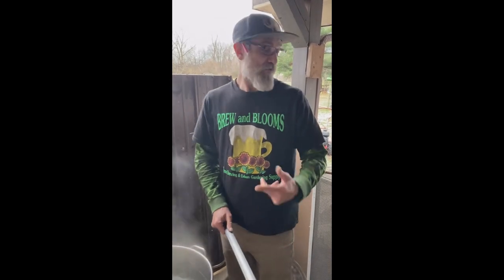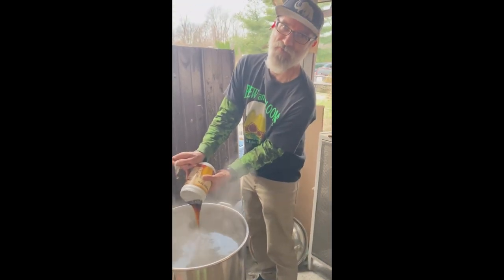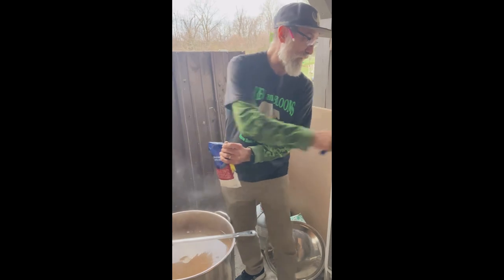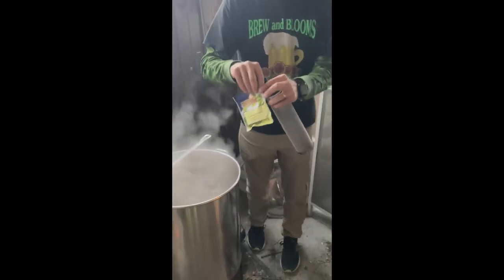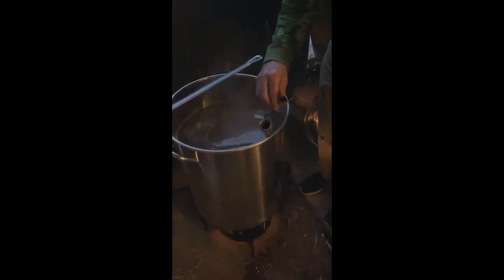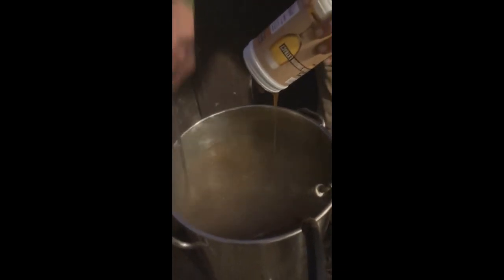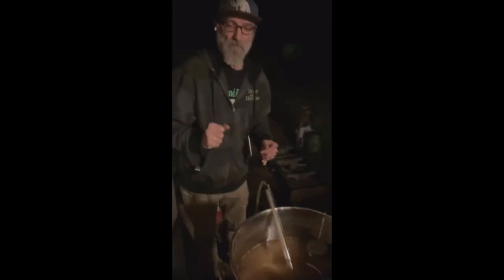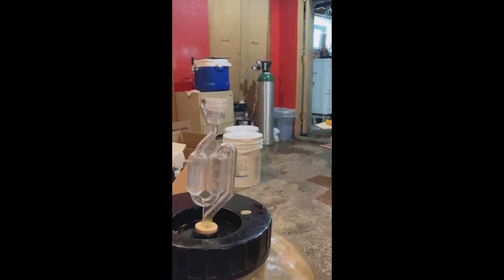Cheers to Gluten-Free: A Step-by-Step Guide to Brewing a Delicious Gluten-Free Beer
Welcome to the world of gluten-free homebrewing! In this video, we're diving into a delicious gluten-free brew, showcasing a step-by-step guide from prepping the water to fermentation. Join us as we explore the art of crafting a gluten-free delight, highlighting the techniques and ingredients that make it possible.

Whether you're a seasoned homebrewer looking to expand your repertoire or someone new to the world of brewing, this video is packed with valuable insights and tips. You will see that brewing gluten-free is just as easy as brewing other beers. Learn tips and tricks along the way, too.

At Brew and Blooms, we're passionate about sharing our knowledge and love for brewing, and we're excited to take you on this brewing journey. So grab your ingredients, set up your equipment, and let's brew up some gluten-free magic together!

Check us out on Facebook and Instagram @brewandblooms.
Come down by our store today and see what we have in stock!